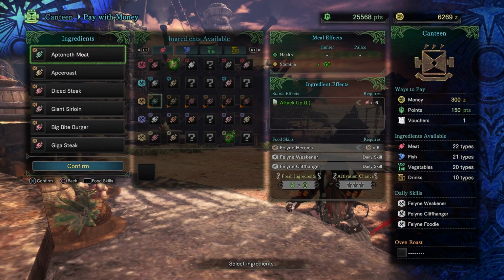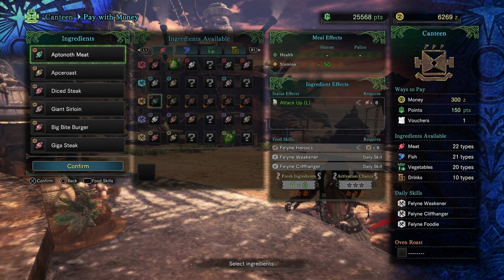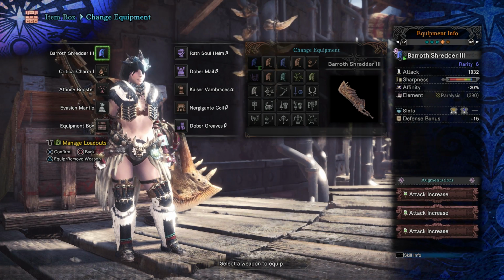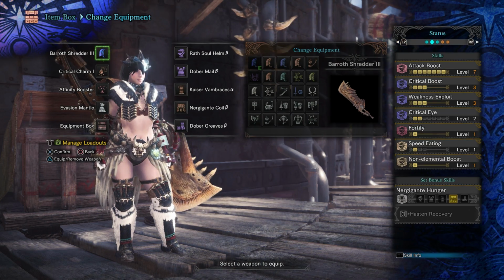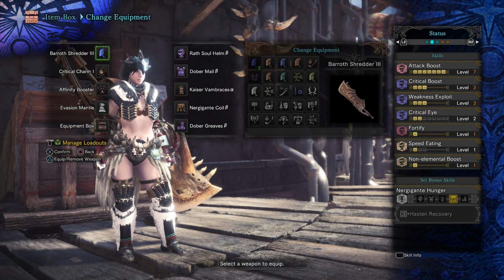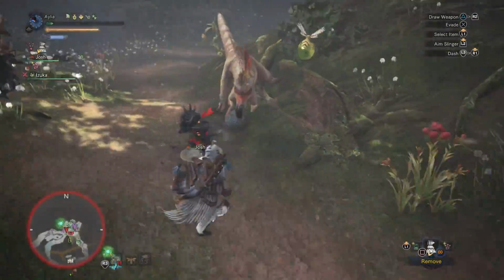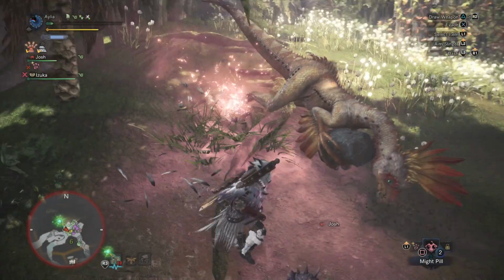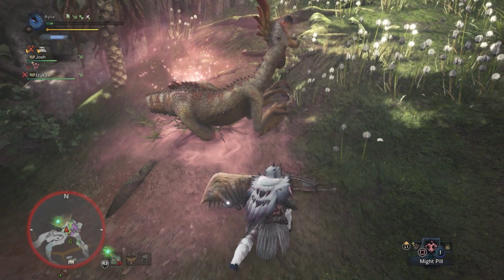True Highest Damage Possible in Monster Hunter World - Quest for the Biggest Hit! (World Record)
A World Record level of hit of ridiculous proportions! Enjoy!

So ever wondered with all the right engineering what the largest single hit possible is? Me too! This is the highest damage maximum power Great Sword hit possible! At least until RNG is kind with my damn jewels. Prepare yourself!